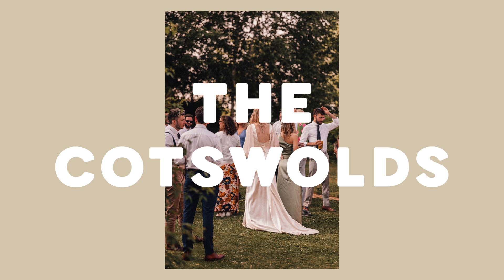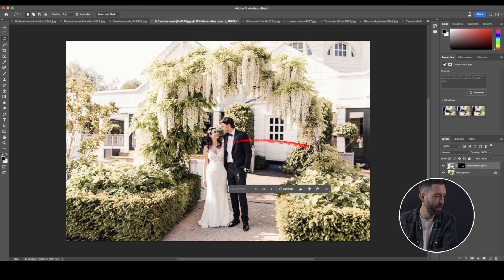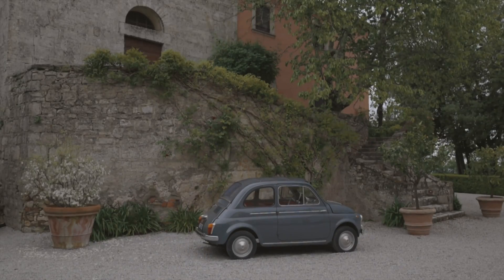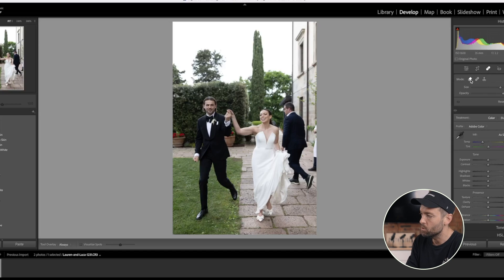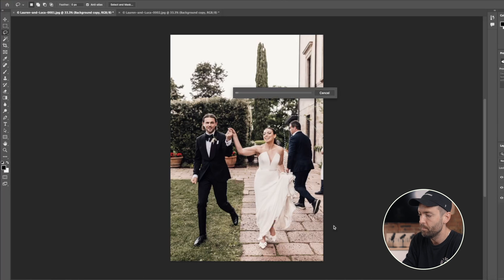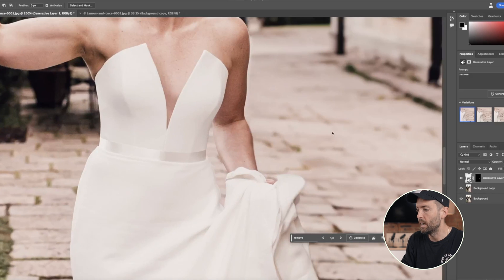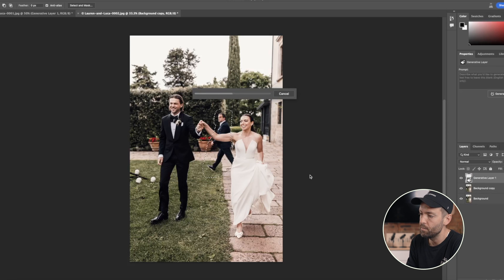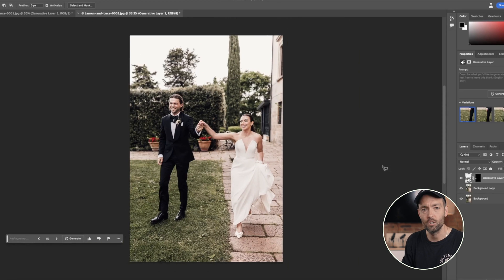The New Photoshop Beta With Ai Is Perfect For Wedding Photography!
00:00 Introduction
02:58 Comparison to Lightroom clone/heal tool
04:17 Using Photoshop Ai
06:22 The ultimate test for generative fill
08:09 How to use Ai in Wedding Photography

WEDDING PHOTOGRAPHY GEAR:

Mirrorless Camera
35mm Lens
85mm Lens
15-35mm Lens
Godox V1 Flash

STUDIO + VIDEO GEAR:

Podcast Mic
Shotgun Mic
Zoom Recorder
Atomos Ninja V
Video Light
Video Pocket Light
Studio Floor Lamp

COMPUTER GEAR:

SSD for Video Editing
NAS for RAW Storage
Hard Drive for basic Backup